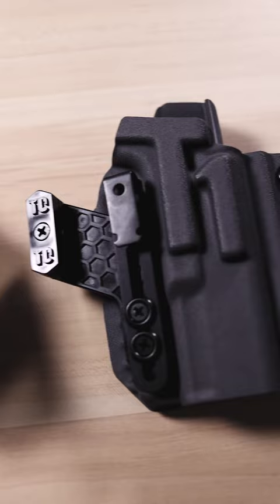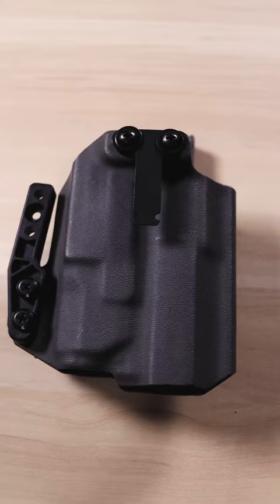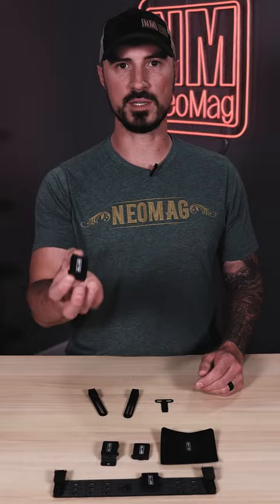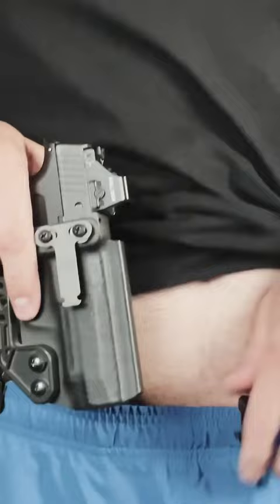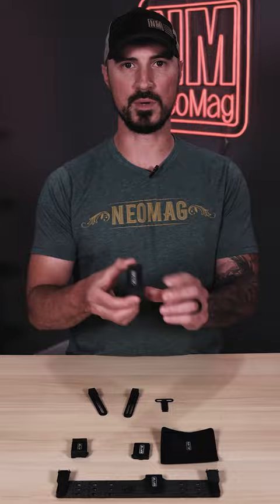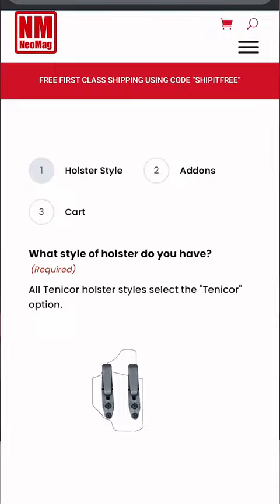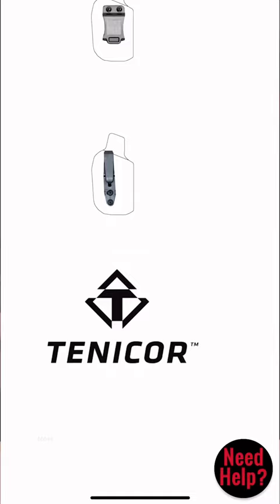Getting started with the Alias System